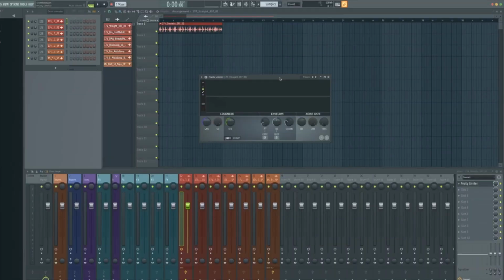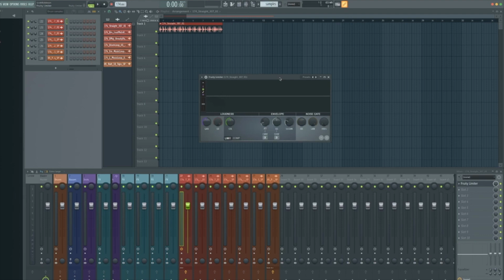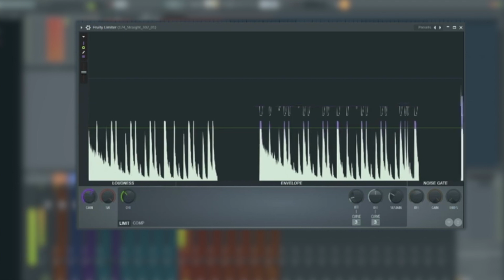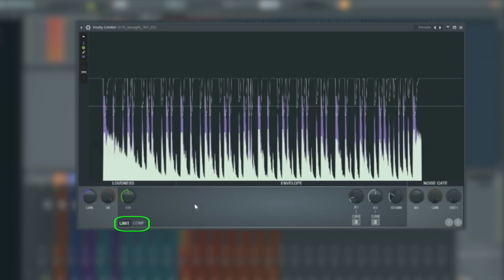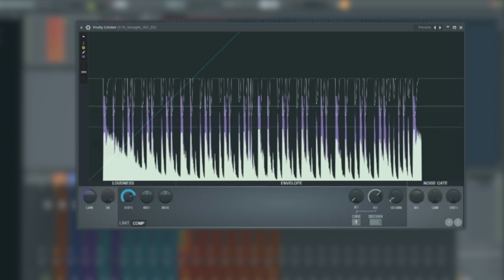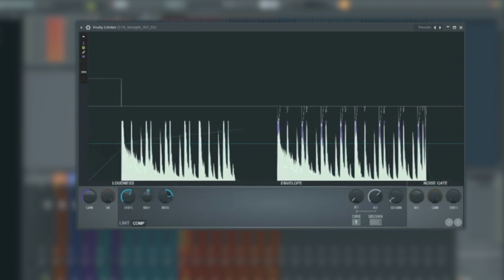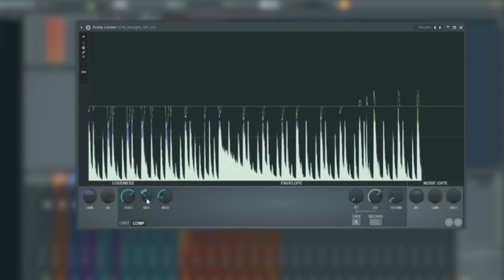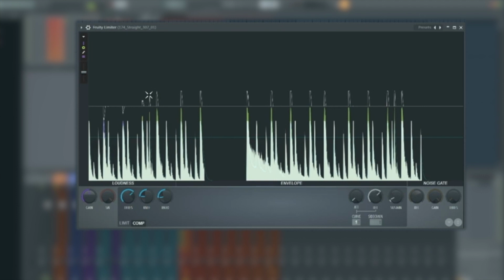You didn't Know FL Studio Limiter Plugin Did This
Fruity limiter is a poorly named plugin, Because this little guy is also the gate in fl studio as well as a nifty little saturation plugin and its als othe go to compressor plugin in fl studio. But i guess FL limiter is a bit more memorable than the FL limiter, compressor, gate saturator. So if you are curious as to what does a compressor do in fl studio well its hidden in the limiter for one thing, In this fl studio limiter tutorial.

oin this channel now.

FREE STUFF